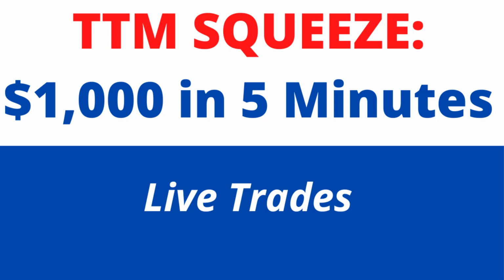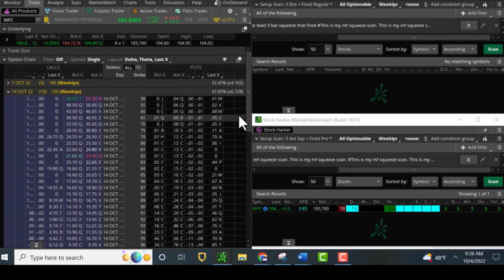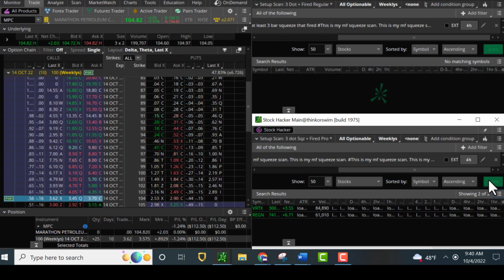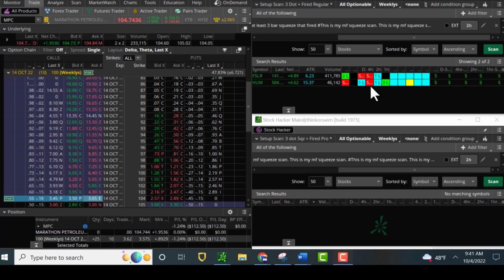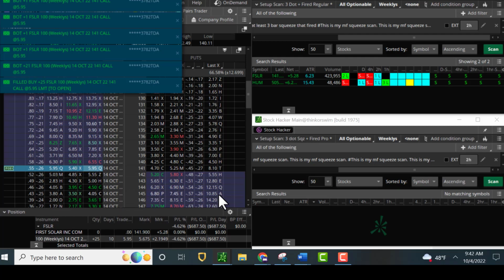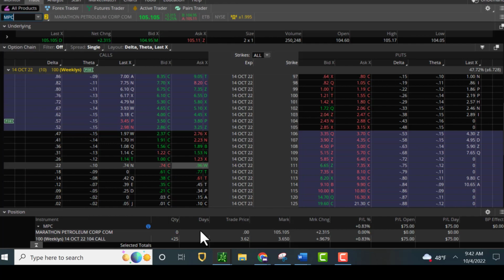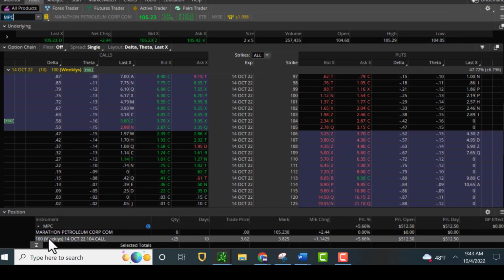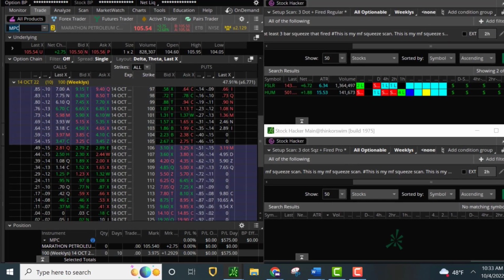Make $1,000 with TTM Squeeze: Watch and Learn the Trading Strategy That Can Change Your Life!